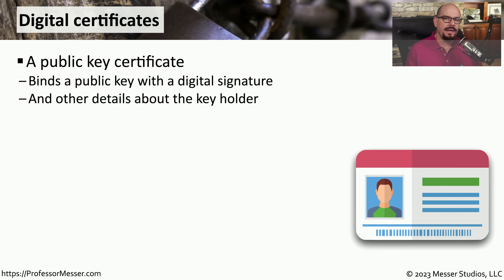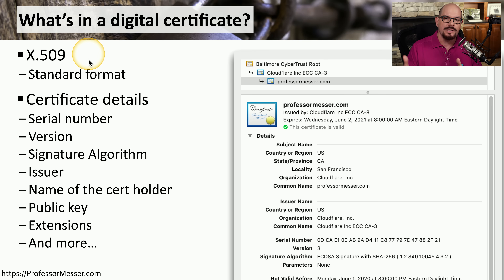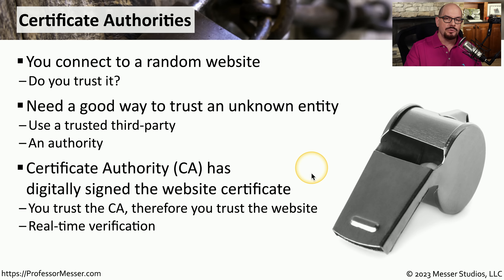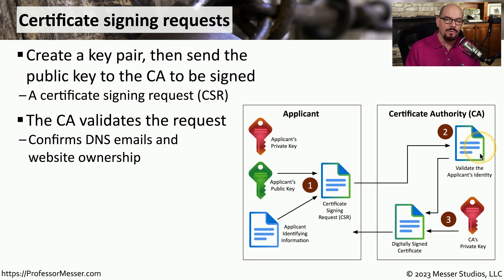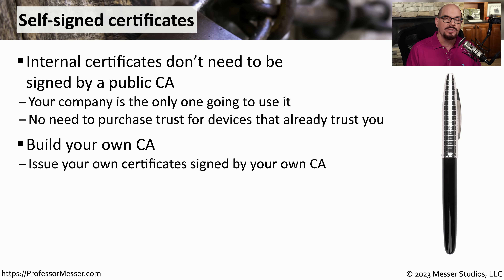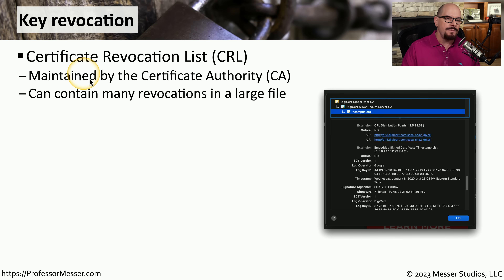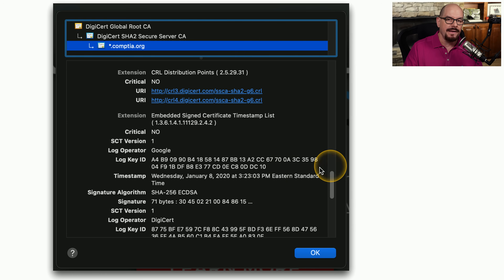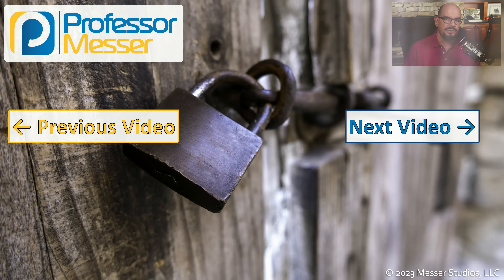Certificates - CompTIA Security+ SY0-701 - 1.4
We use certificates to provide trust when accessing other devices or services. In this video, you'll learn about digital certificates, certificate signing requests, key revocation, OCSP stapling, and more.